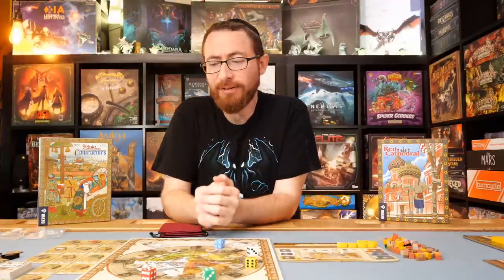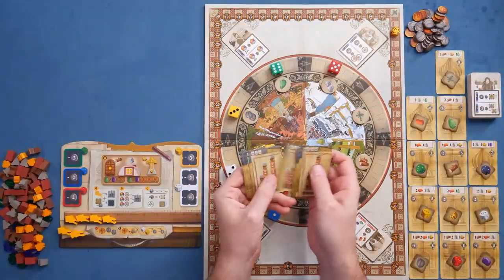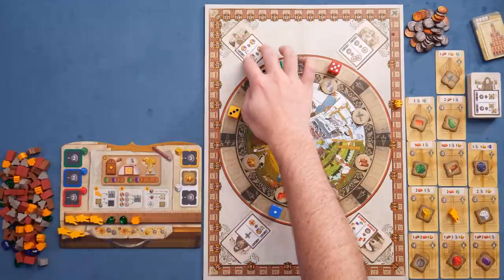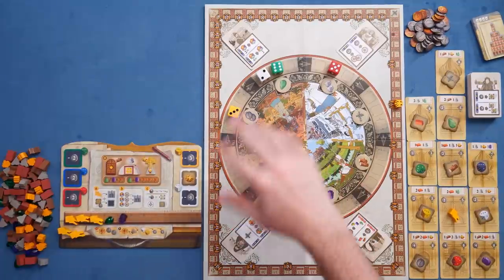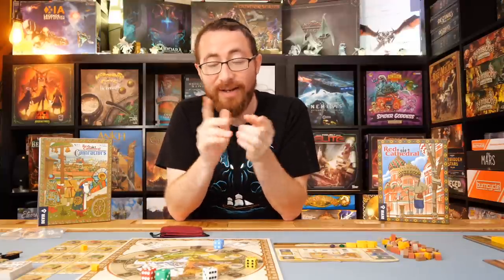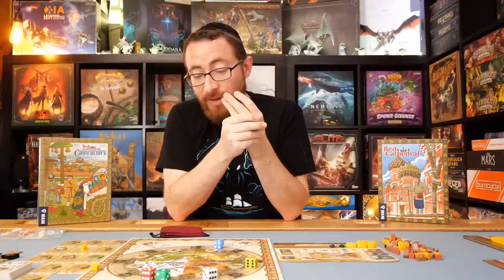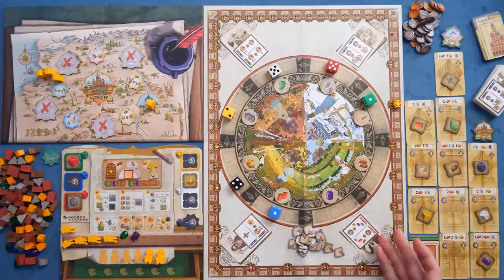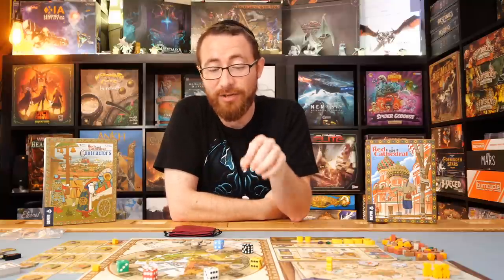The Red Cathedral & Contractors Expansion Review - A Great Mid Weight Euro In 60 Minutes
Autumn is not the best time to climb up on a scaffold in Moscow, but it is still far better than doing so in the winter. Tsar Ivan wants to see results and our team will prove to him that we are the best builders in the city. We are sure to finish off those decorative arches with the brightest shining stones and ensure our place on the list of the government’s trusted workers.

Sheila Santos and Israel Cendrero make up the game designing duo known as Llama Dice. To date they have put out various titles with different Spanish publishers (1987 Channel Tunnel, Mondrian, Smoothies), and The Red Cathedral is the first game they have published with Devir. Pedro Soto (Holmes, Sherlock & Mycroft, Papua) and Chema Román (El mundo de Águila Roja) took care of the graphic elements of the game with a grand homage to Ivan Bilibin, an iconic Russian artist from the turn of the twentieth century. Despite being from a far later period, his mark is very recognizable in the game.

The Red Cathedral is a strategic, “Euro” board game in which the players take the roles of construction teams. Their job is to work together to put up St. Basil's cathedral in Moscow, as ordered by Ivan the Terrible. However, only one of them will be able to gain the favor of the Tsar.

During the game, the players can carry out one of these three actions: assign a section of the cathedral, send resources to that section to build it, or go to the game board to achieve more resources. Each of these actions has its own mechanism and requires that the players pay close attention to what the other players are doing.

When the sections of the cathedral are assigned the players take possession of the spaces in each of the columns that make up their section. The more sections built and the completion of each with its own tower, the more points the player will be given at the end of the game.

The players can send resources to the cathedral sections that they have claimed. When they complete each of those sections they will obtain rewards in money and prestige points. They will also be able to install decorations on the completed sections to achieve even more recognition from the Tsar. This part of the game also works as a clock, since once any player completes the construction of their sixth section it brings about the end of the game.

The game board shows us the iconic rondel of The Red Cathedral. It is where the players obtain all the resource types needed to complete their work on the cathedral, as well as to get favors from the guilds and professionals to make the most of their trip to the market. In the central rondel the players choose the die they wish to use and move forward as many spaces as is shown on the top side of said die, in order to obtain the resources indicated in the space destined by the die.

The Red Cathedral is a very accessible game with regard to its rules because it is very easy to understand the various levels of the game, but it remains very interesting with regard to strategy. It is sure to please those who are more interested in the challenge offered by trying to strategically optimize their position in each game rather than the complexity of the rules.

TimeStamps:
0:00:00 - Overview
0:07:12 - What The Expansion Adds
0:11:21 - Ease of Play
0:12:10 - Player Count
0:12:55 - What I Like
0:16:50 - What I Don't Like
0:19:05 - What I Can See Others Not Liking
0:20:55 - Final Thoughts
0:22:30 - Recommendations

5.0 - My absolutely favorite games. You can pry them out of my cold dead hands.
4.5 - Love this game! At the same time missing something that would make it a 5. Could be hard to table, lacking variability, a little light, etc.
4.0 - Really great game, almost always keeping, although has meaningful complaints as to what takes away from the experience.
3.5 - Really enjoyed, don't love it, may lose out to better games but the idea of never playing again is a bit sad.
3.0 - A good game, would play and suggest with the right people, if I never played it again wouldn't lose any sleep.
2.5 - A game I'd play again , but will never suggest it myself
2.0 - A game I don't want to play again
1.5 - A game I can't find any reason to recommend
1.0 - A game that is just bad.